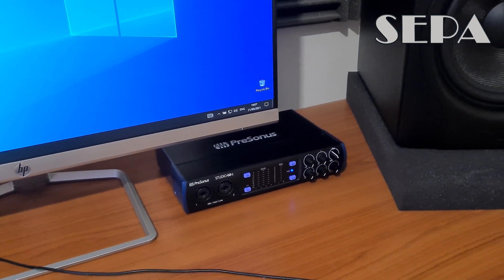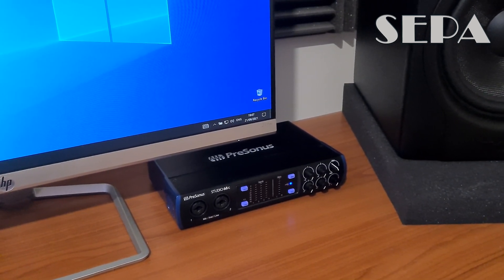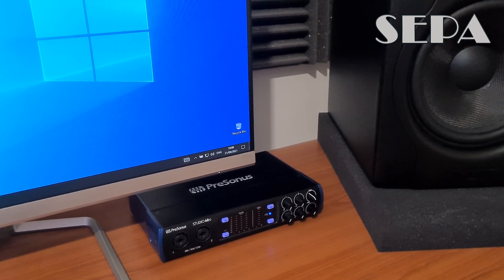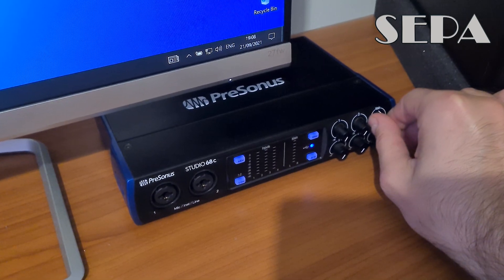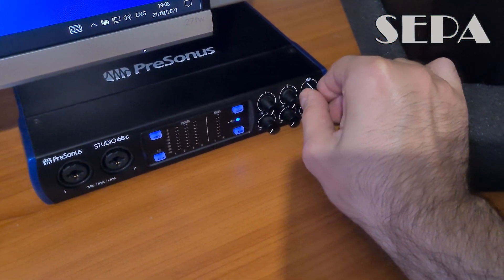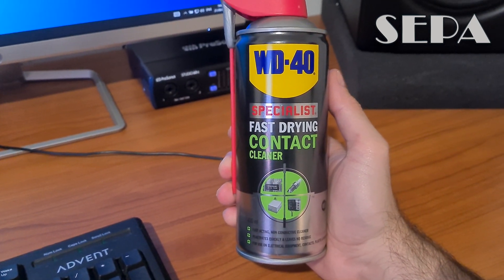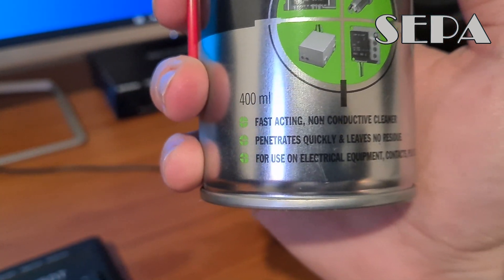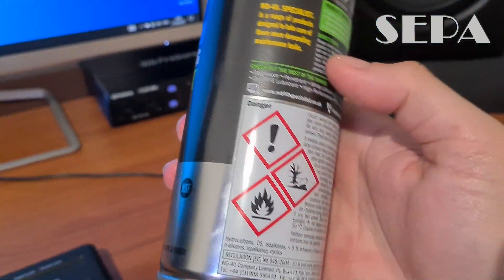How to get rid of screeching sound that volume potentiometers make: Cheap and effective solution!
In this video, you can see how to disassemble Presonus Studio 68c and clean the volume potentiometer which makes a screeching sound when actioned. This is due to the dust that enters the metal body of the potentiometer and prevents it to slide as it should on the semiconductor surface.  A screeching or crackling noise is something you really want to get rid of so we have the easy fix.
This fix can be applied at any Audio Interface or Power Amplifier etc. For this, we used a WD-40 Specialist Contact Cleaner which works perfectly but there are other alternatives if you cant find this particular one.

Video contents:
00:00 Intro
00:41 Demonstrating the problem
01:12 WD-40 Contract Cleaner
01:49 Dissansebly of Audio Interface
03:51 How to spray the contact cleaner
05:03 Assembly of Audio Interface
06:35 The result